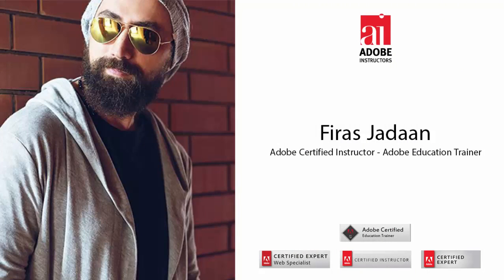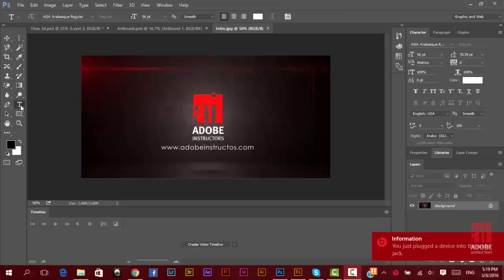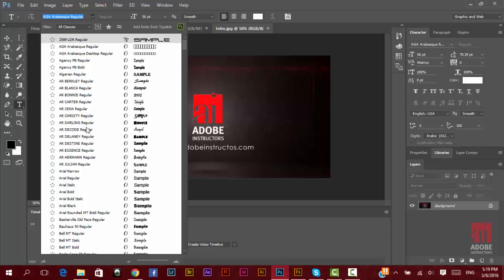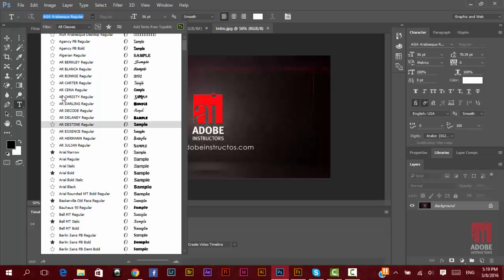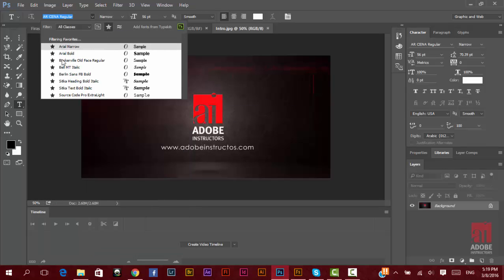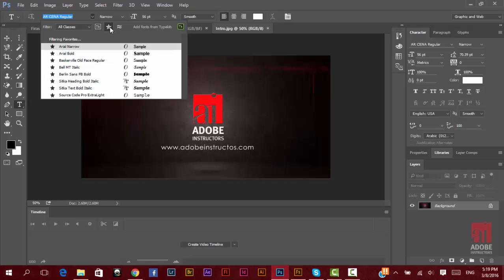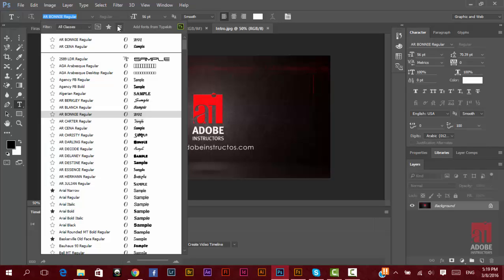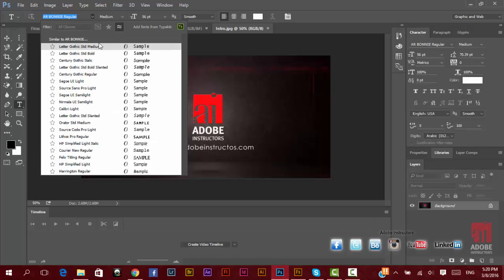Adobe Photoshop CC 2015 New Features - Favorites fonts